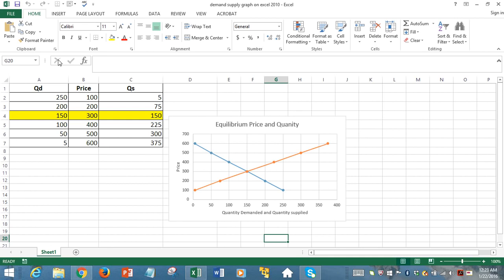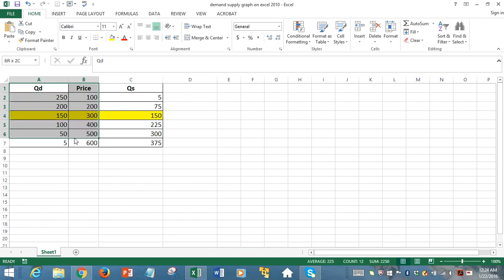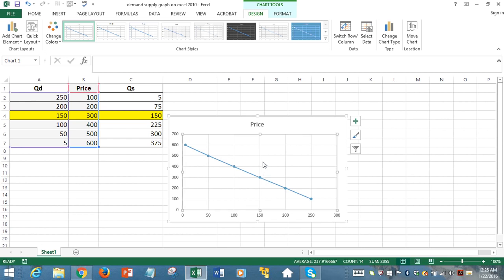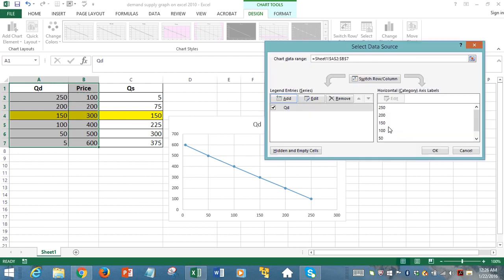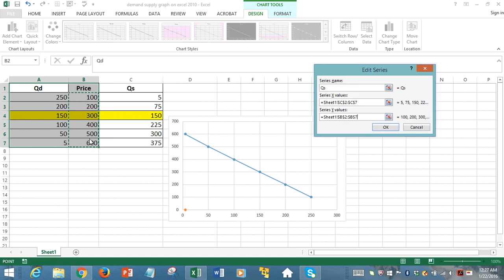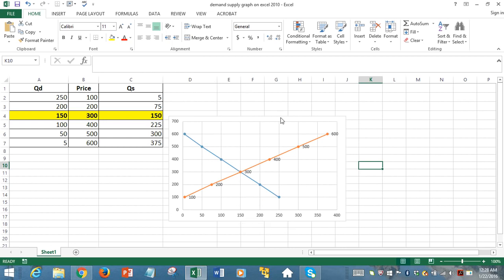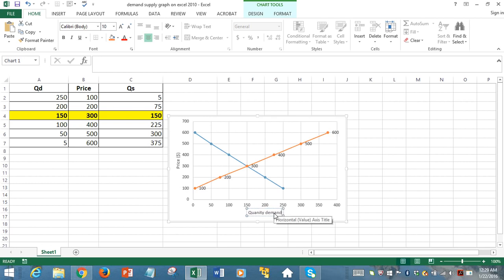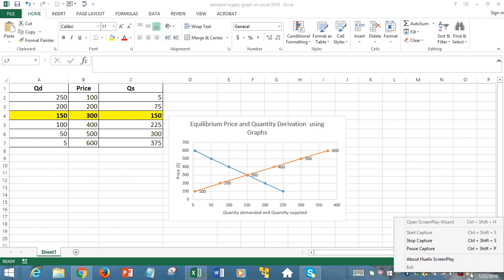How to draw demand curve and supply curve to find market equilibrium price and quantity using excel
This video demonstrates how to draw demand curve and supply curve to find market equilibrium price and quantity graphically using excel